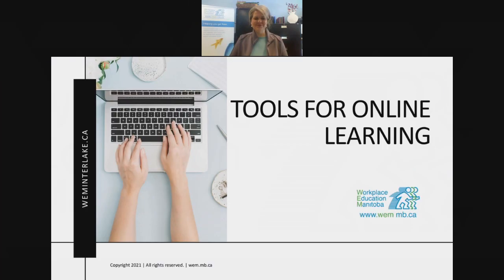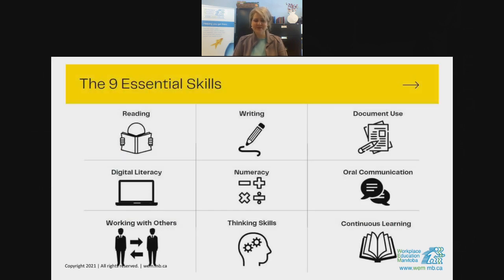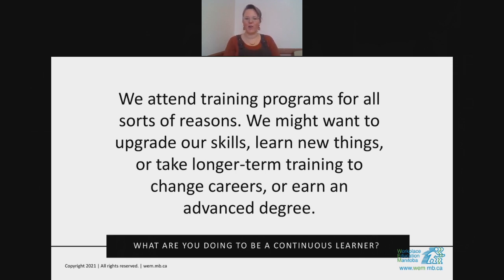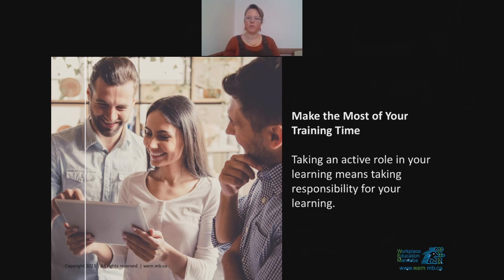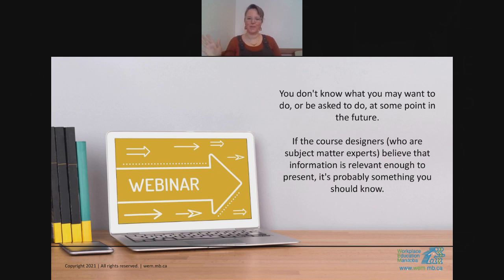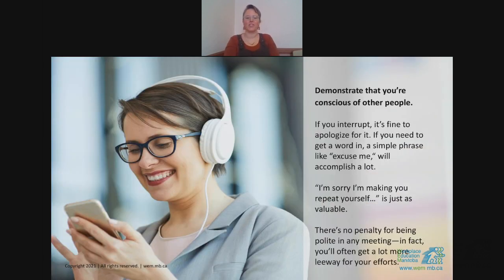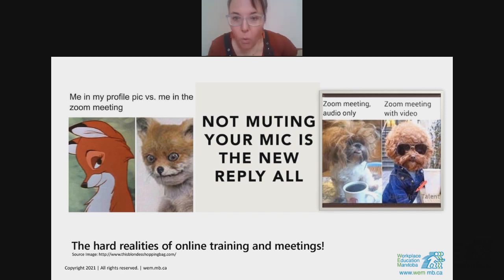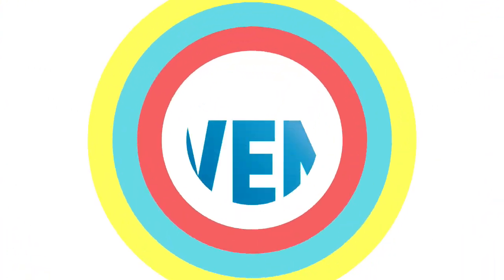Workshop Tools for Being a Good Webinar Participant February 2, 2021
About Workplace Education Manitoba
Our vision is that all Manitobans have access to the Essential Skills knowledge and training required to determine and pursue their goals related to learning, the workplace and life.

As the Essential Skills experts, Workplace Education Manitoba believes in:
Partnerships
To develop the best-fitting workplace Essential Skills solutions, we partner with you to ensure a clear understanding of your needs and goals. Then, if training is appropriate, we move forward together to develop and deliver the most appropriate response.

Customized solutions
One size does not fit all. Our workplace Essential Skills solutions are custom-designed to fit the specific needs and goals of your workplace.

A systems approach
Workplaces are dynamic and complex, with workers performing a variety of tasks within a myriad of interconnected processes and structures. Because our Essential Skills solutions take into account all parts of your system, your results will be cost-effective and sustainable.